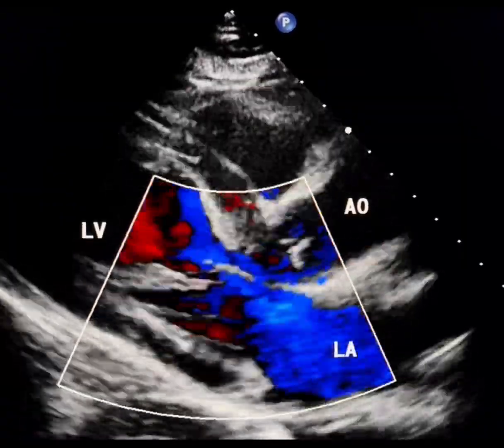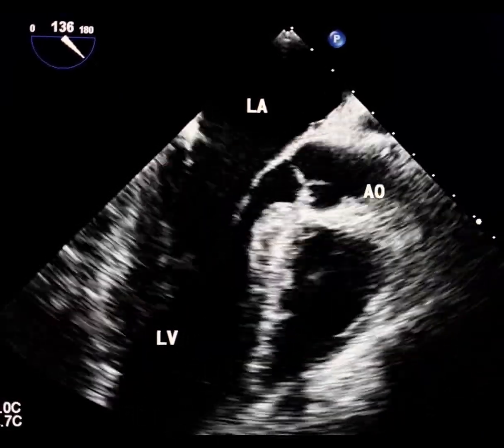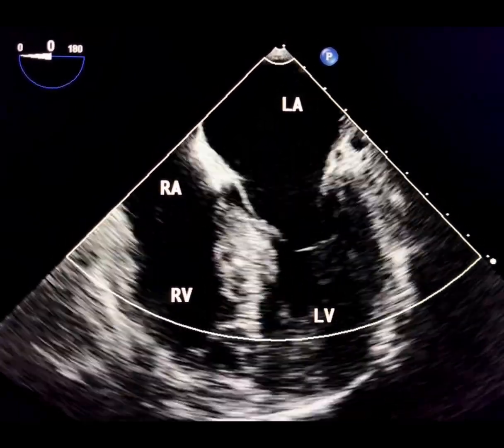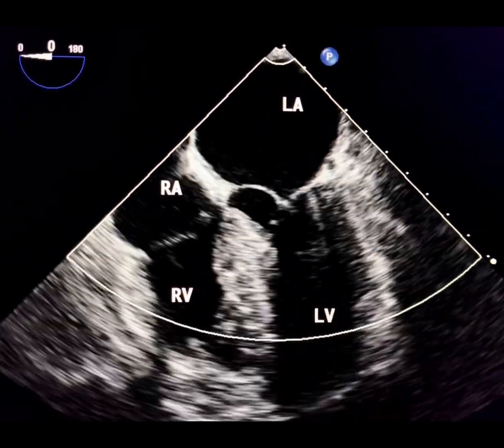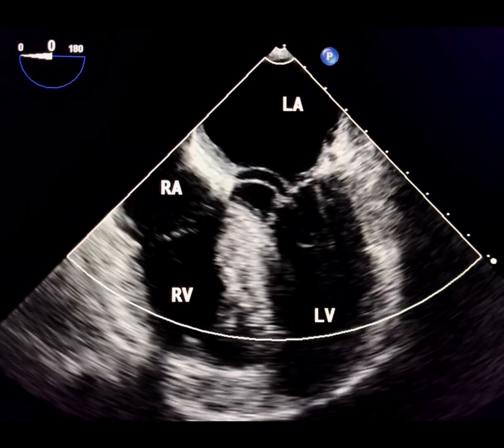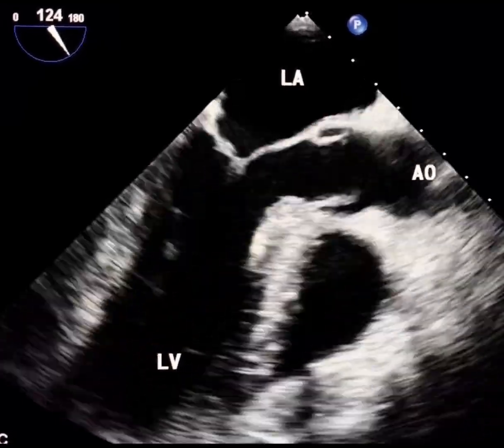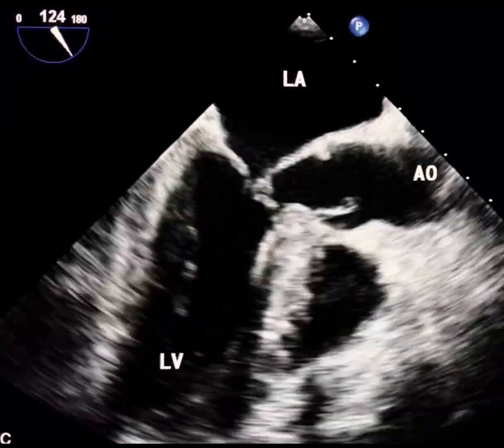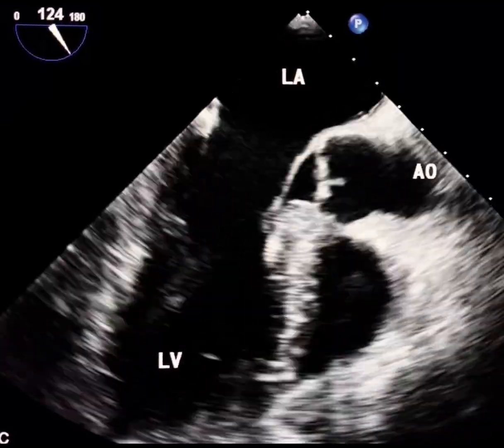Systolic Anterior Motion of the Mitral Valve: A Critical But Overlooked Cause of Cardiac Syncope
Systolic Anterior Motion (SAM) of the mitral valve is a paradoxical anterior motion of the mitral valve leaflets, typically the anterior leaflet, toward the LVOT during systole.
While hypertrophic cardiomyopathy is the most common cause of SAM, this phenomenon can occur in hyperdynamic states such as hypovolemia, sepsis, or post-mitral valve repair. It is also seen in a small LV cavity, sigmoid septum, and accessory mitral valve tissue.